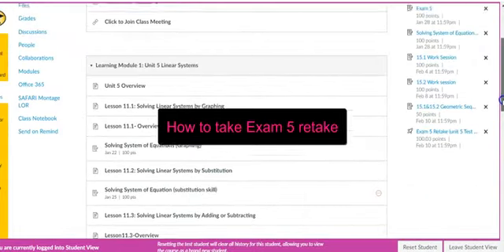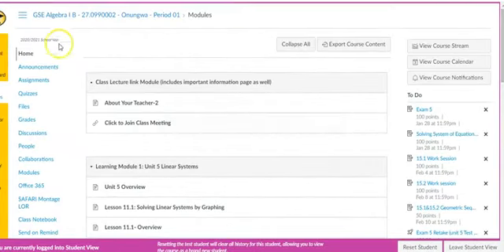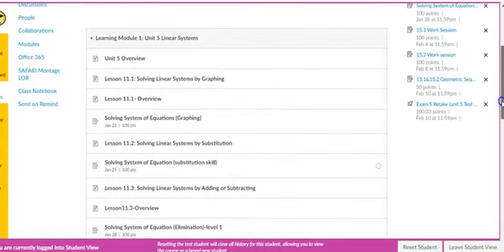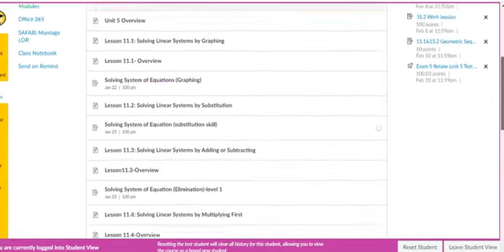How to Take the Exam 5 Retake (Algebra I B Spring 2021)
Brief video on how to complete retake for Exam 5